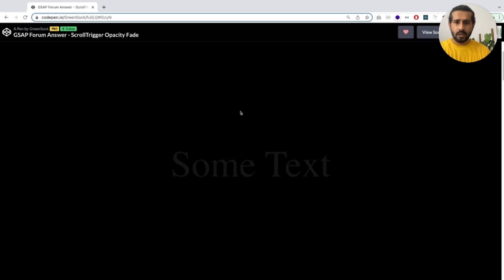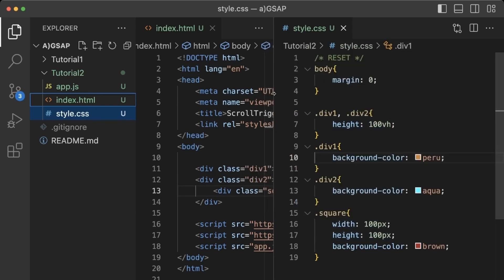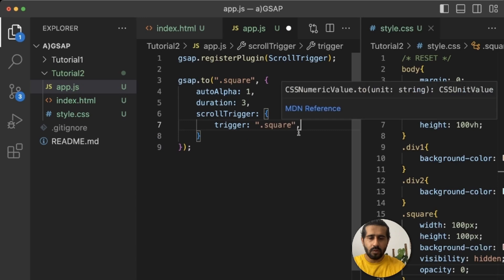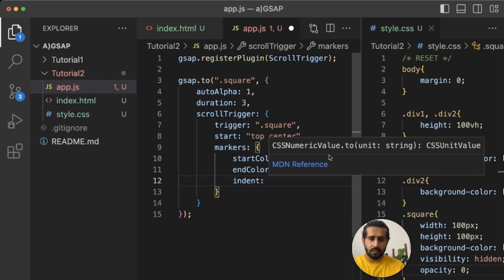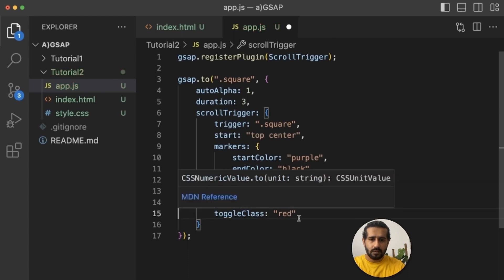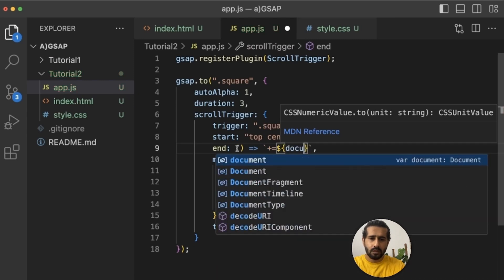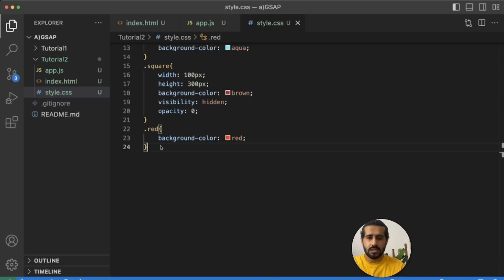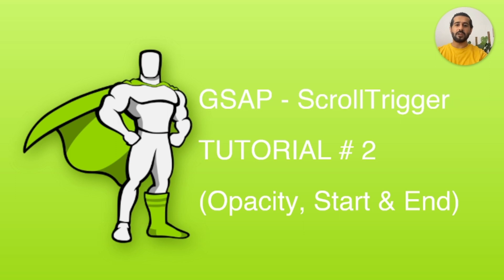Gsap Scroll Trigger Tutorial - 2 - Opacity and Start, End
Discover how to create captivating scroll-based animations using GreenSock's ScrollTrigger plugin in this video by The Developer Dude.

In this tutorial, we will focus on controlling the opacity of elements as the user scrolls. By defining the start and end points, we can smoothly fade in or fade out elements, giving them a polished and professional appearance. With GSAP ScrollTrigger, you will gain precise control over the timing and sequencing of these opacity changes, allowing you to create visually captivating animations that will truly impress your audience. Join me as we explore the limitless possibilities of GSAP ScrollTrigger and transform your website into a dynamic visual experience.